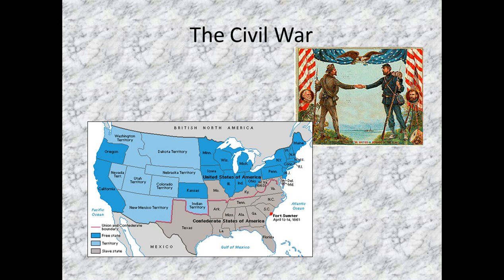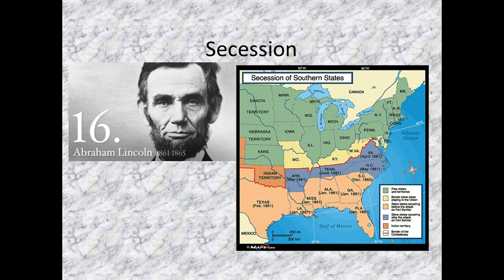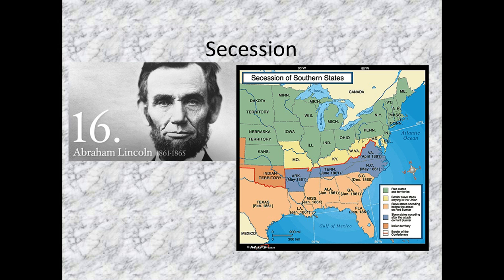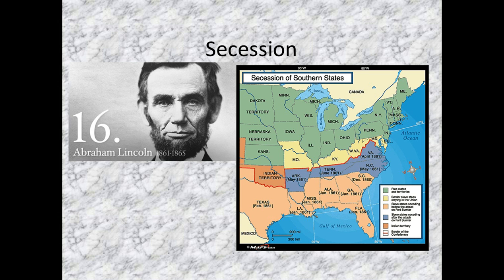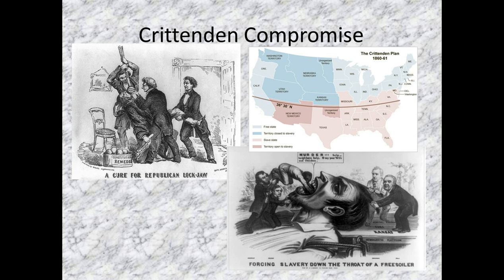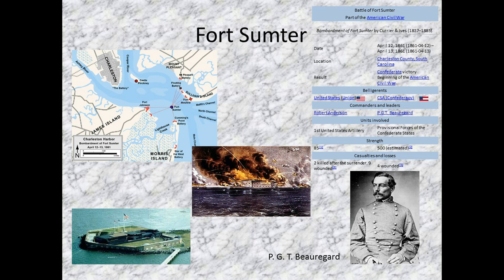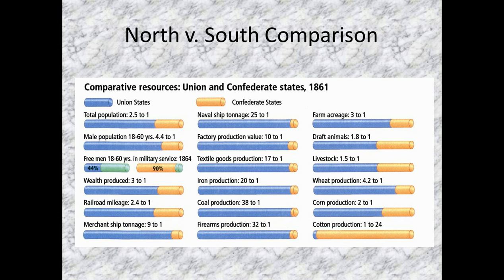14 1 Secession